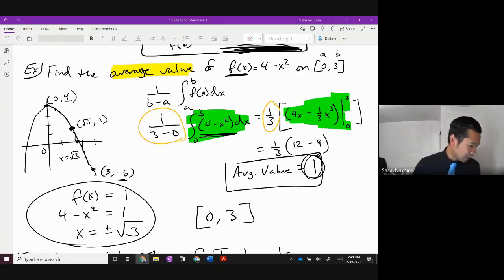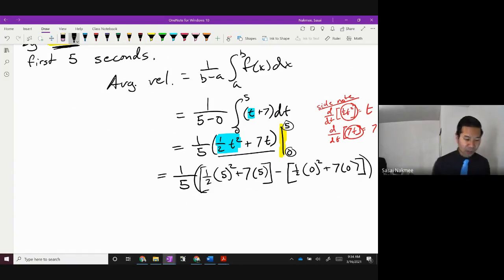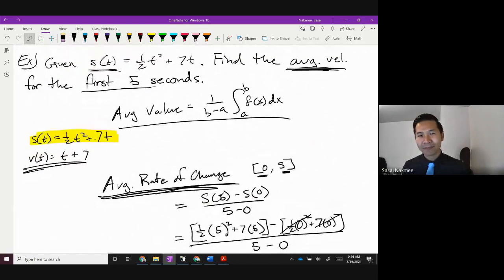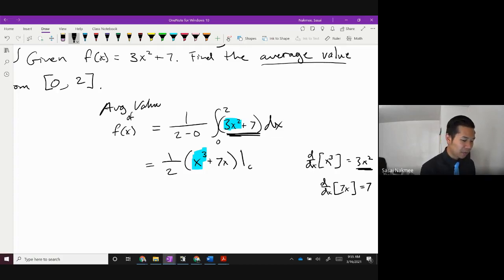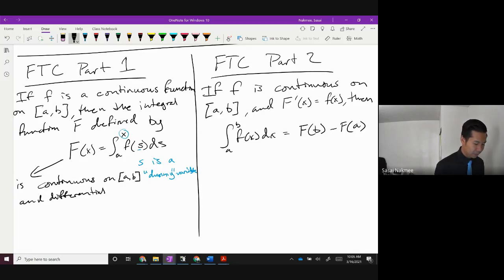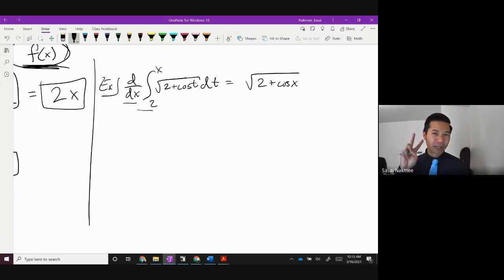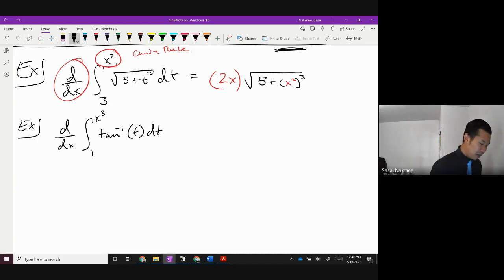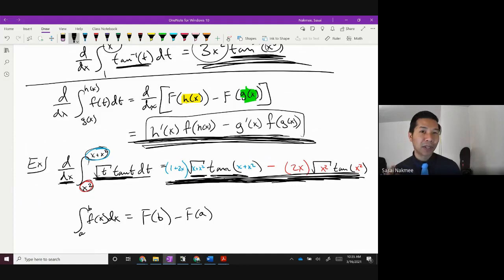AP Calc AB MVT for Integrals Part 2 (3-16-21)